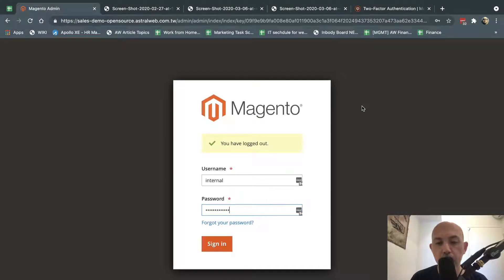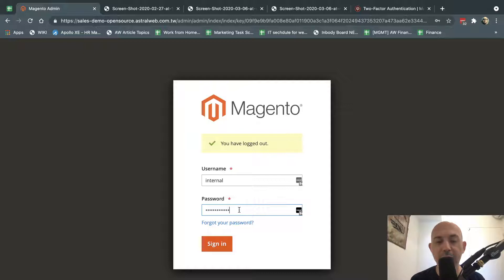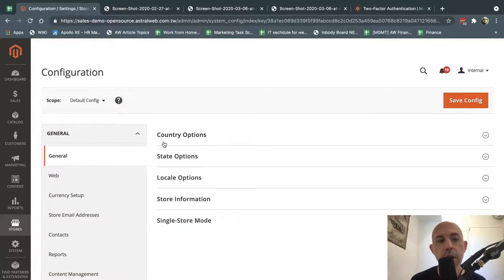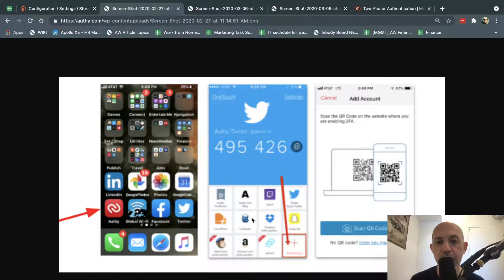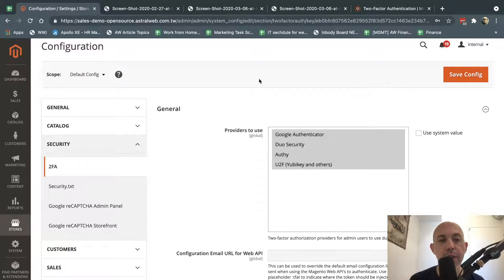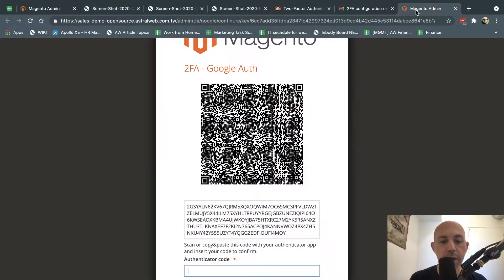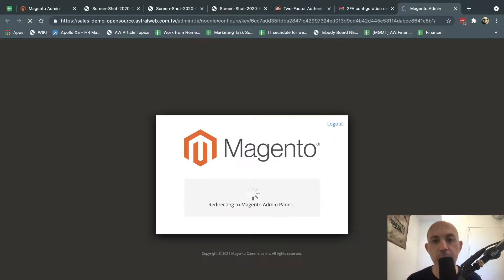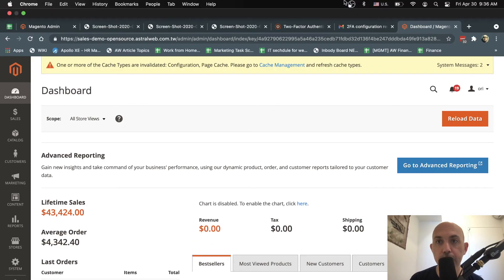Using Magento 2FA for Admin User Login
This video showcases how to use the 2FA with authy or google authenticator.

The 2FA (Two Factor Authentication) is now enabled by default for Magento 2.4 and above.